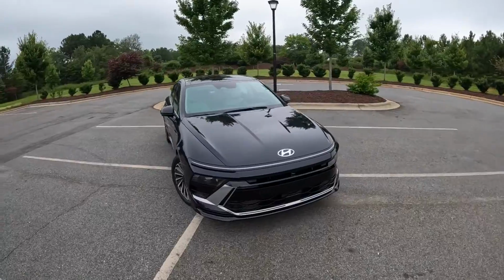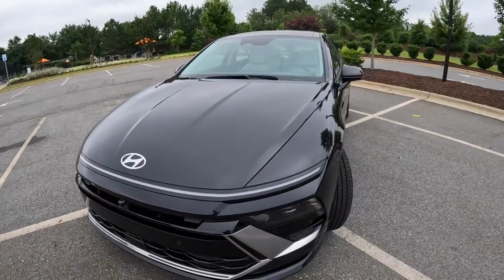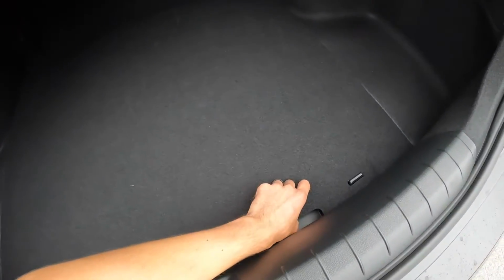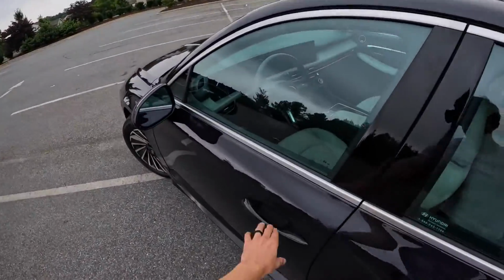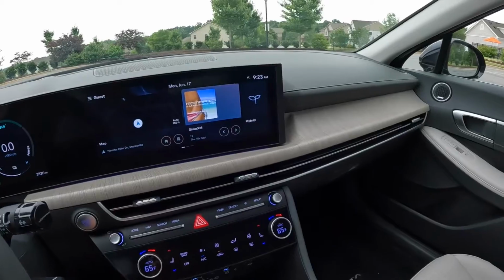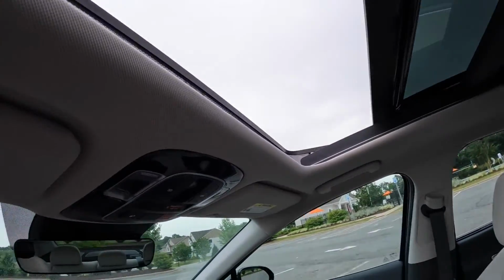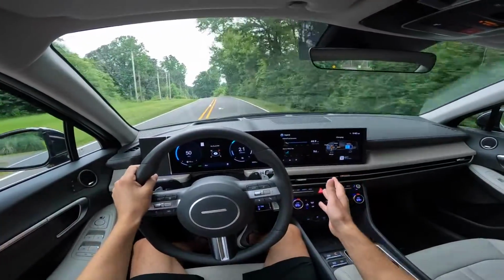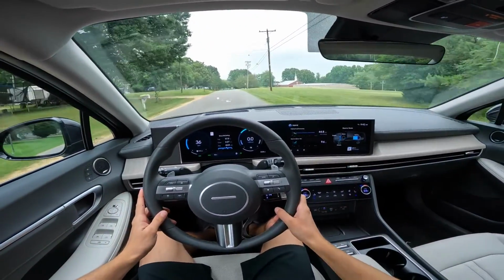2024 Hyundai Sonata Hybrid Limited POV Review | The Best Affordable Loaded Sedan Worth $38,000?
👋 Check out the latest generation for the Hyundai Sonata! This 2024 Hyundai Sonata Limited had the Hybrid engine and was finished in Onyx Black. MSRP for this loaded 2024 Sonata Hybrid Limited is $38,800 and to me it seemed very competitive with the competition like a 2025 Toyota Camry XSE. The 2.0L 4 cylinder engine with the hybrid drivetrain offers enough power for daily driving and getting up to speed on the highway. The 6 speed transmission was a bit surprising in a world of 8 speeds and CVT's. However the new Hybrid Sonata can get about 50 MPG which is great to see! The interior of the 2024 Hyundai Sonata Hybrid Limited is very nice with leather trimmed seats and soft touch materials all around. Really nothing felt cheap about this car and for under $40k, its well done. Driving in the 2024 Sonata Limited Hybrid is about what you would expect. Smooth suspension and good comfort. Very quiet ride too. The steering is a bit odd feeling. I felt a bit of drivetrain in the steering especially when turning in slow speeds. So I wouldn't mind a bit more refinements from the steering. Also the hybrid integration could be a bit smoother. But overall the newest 2024 Hyundai Sonata Limited Hybrid seems like a solid choice to go with! Plenty of standard features on this trim level too that you don't see on some competitors.

Our Equipment:
- 64GB SD Card
2024 Hyundai Sonata Hybrid Limited POV Review | The Best Affordable Loaded Sedan Worth $38,000?